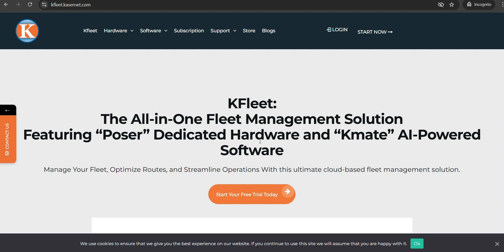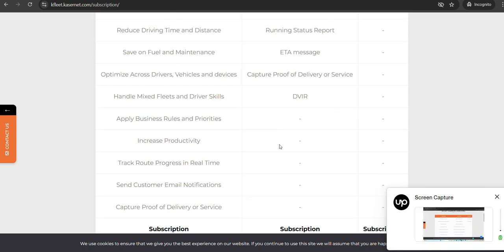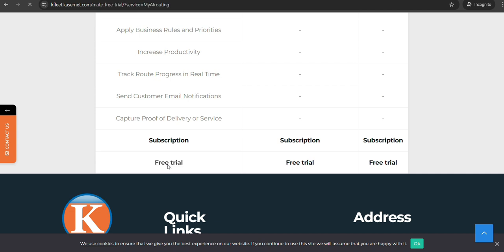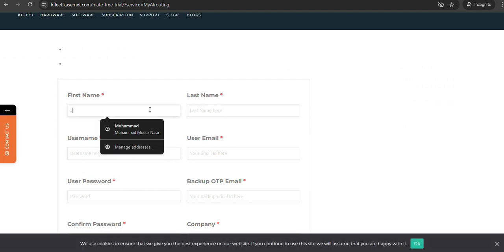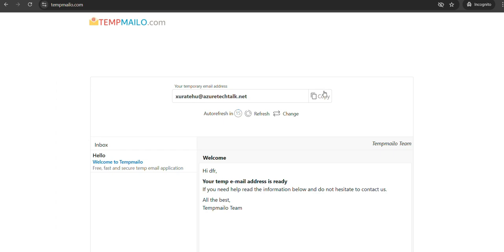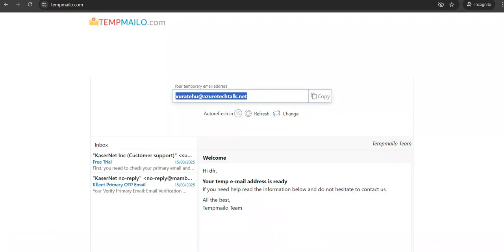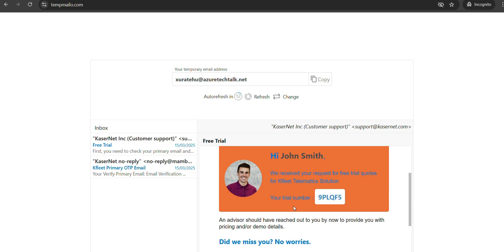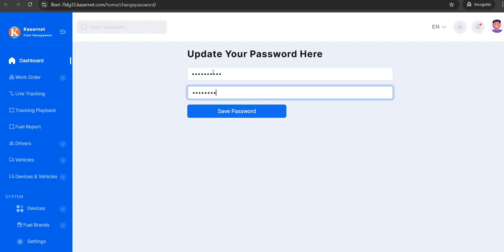How to Subscribe to mAIrouting (Kfleet) in Minutes | Step-by-Step Guide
Ready to optimize your fleet with mAIrouting (Kfleet)?
In this video, we’ll walk you through the step-by-step subscription process for mAIrouting — Kasernet’s powerful multi-waypoints routing solution.

With mAIrouting, you can:
✔ Assign the right driver and vehicle for every route
✔ Plan multi-stop deliveries with maximum efficiency
✔ Adjust routes in real time based on traffic & road conditions
✔ Import waypoints directly from Excel sheets
✔ Monitor vehicles live and review past trips
✔ Save fuel, reduce costs, and boost customer satisfaction